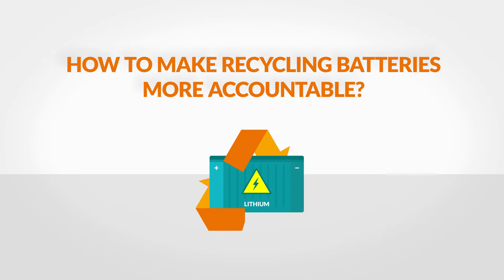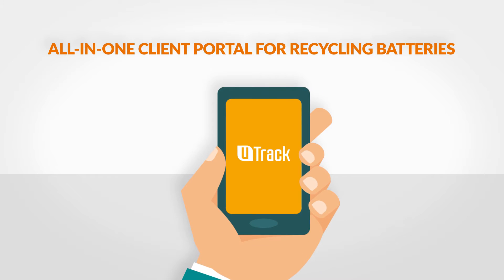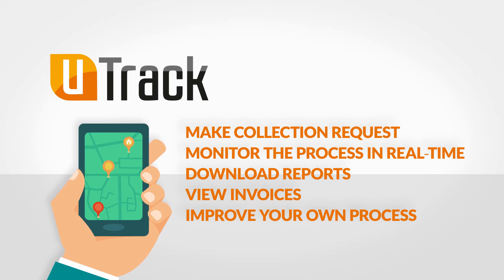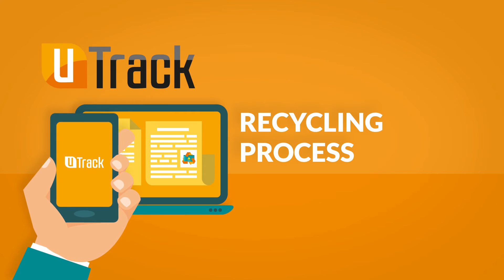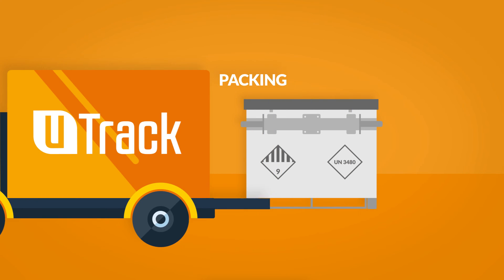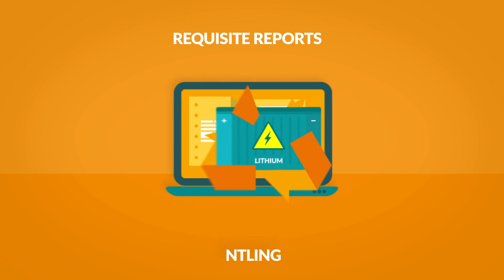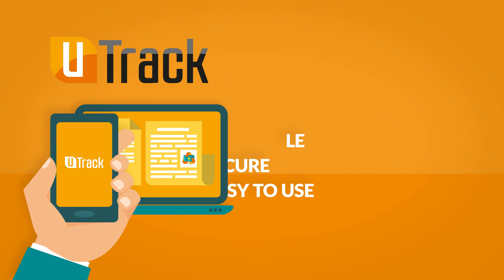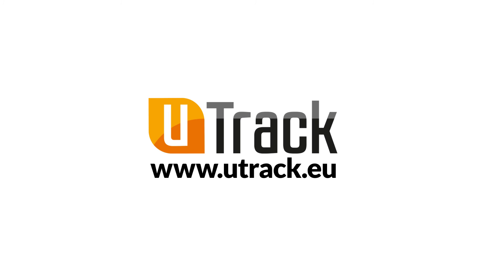uTrack Managing Battery Recycling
All-in-one solution for battery recycling.